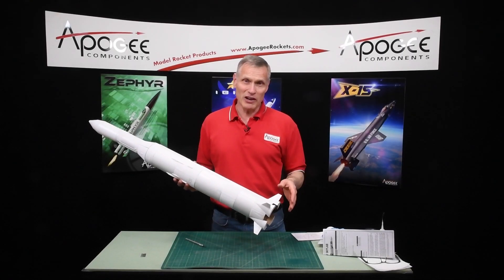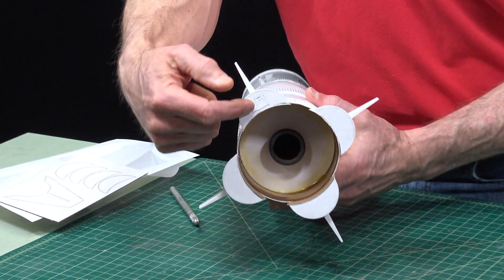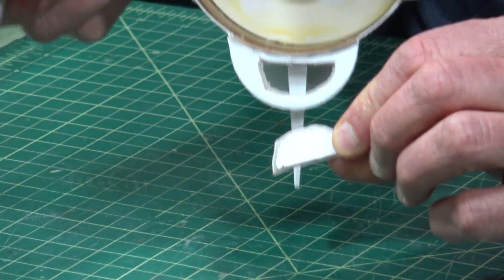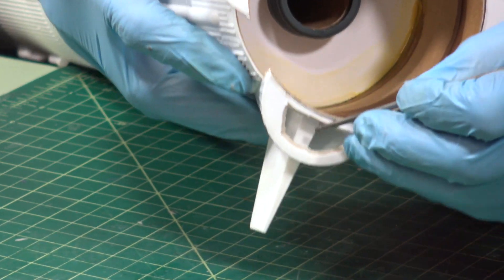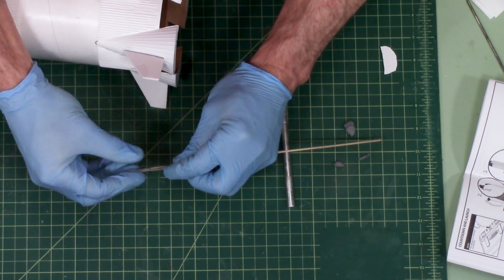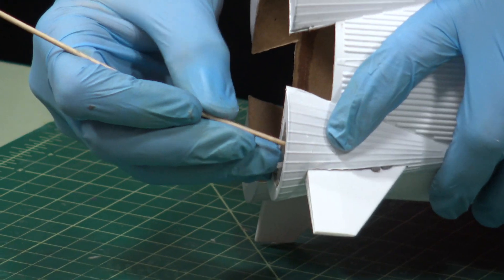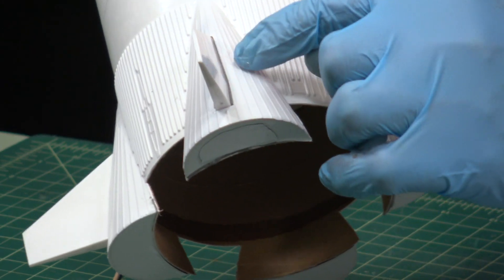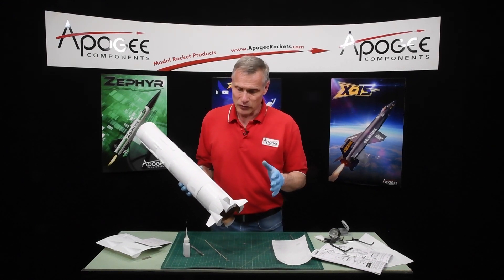Repair A Fin Gap on the Estes Saturn V Model Rocket Kit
When cutting the fairing shrouds to slip over the fins on the Estes Saturn V model rocket kit, you will probably end up with gaps around the perimeter of the fin. Since the plastic is so thin and flexible, you'll probably want to fill the gaps to prevent paint from getting inside, and to stiffen up the fairings.

This video shows you how to fill those gaps using epoxy-clay. But it has to be done from the inside of the fairings, and after they've already been attached to the rocket. You'll see how to cut a hatch in the bottom of the fairings so that you can access the inside and position the clay in the right location.

For more information on the rocket kit in this video,